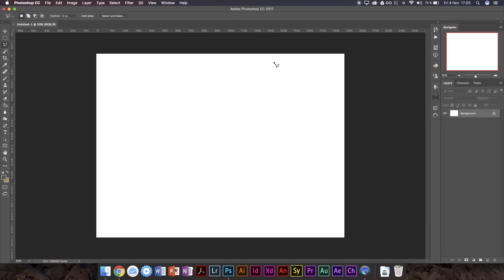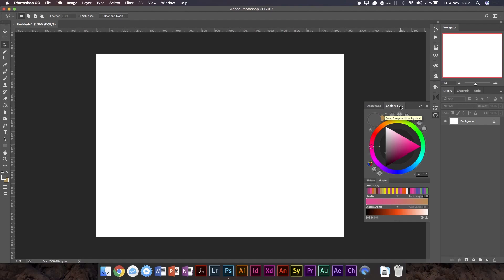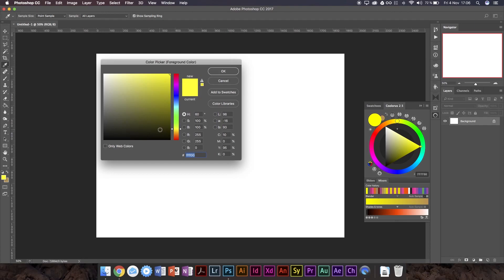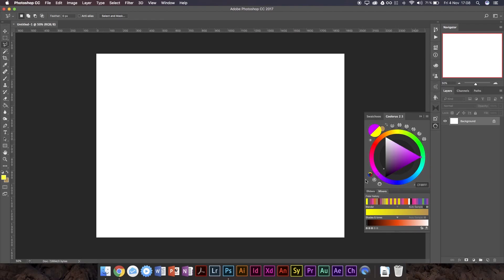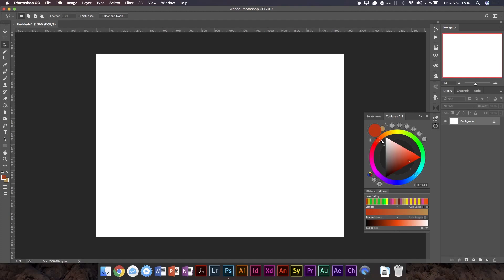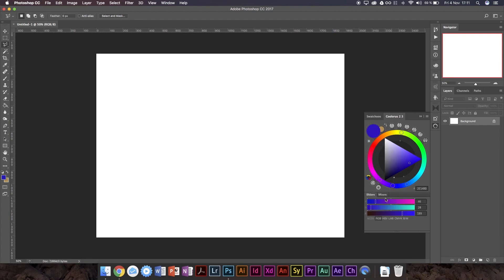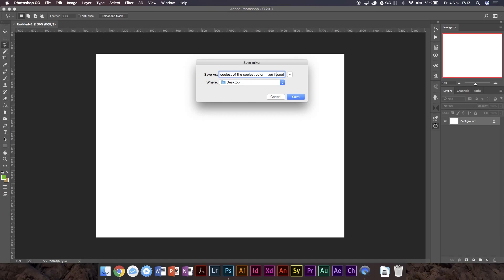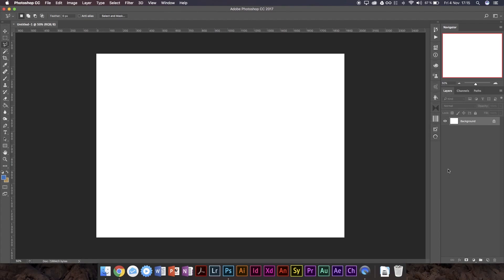Coolorus - Advanced and Easy Color Picking? - Adobe Add-Ons Showcase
In this episode of Adobe Add-Ons Showcase i talk about Coolorus, an advanced color picker for photoshop that will make your color workflow a lot more efficient!